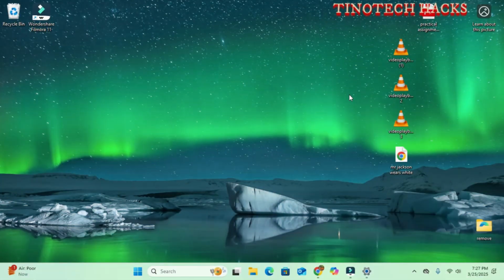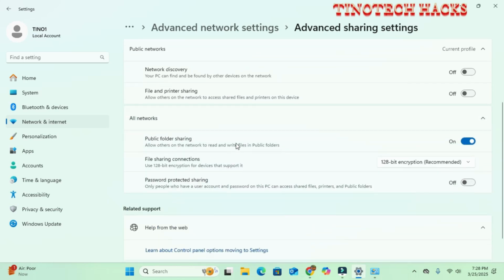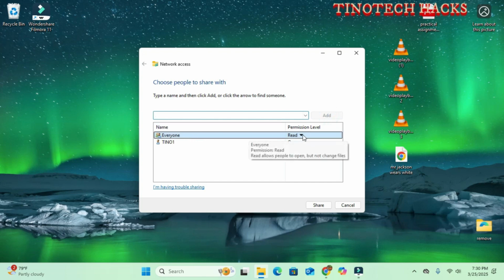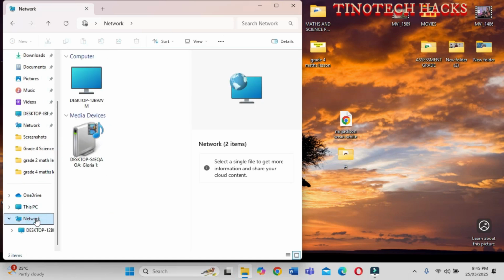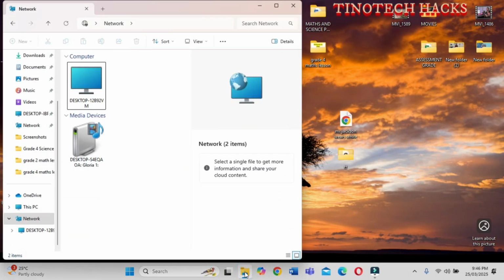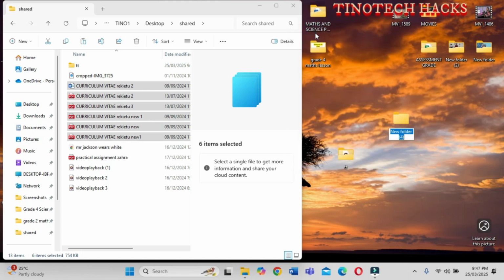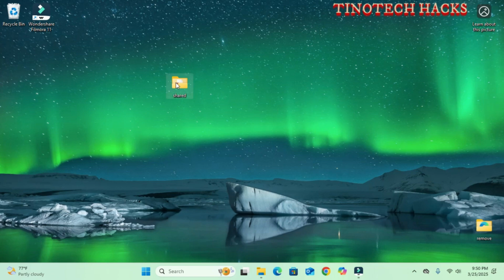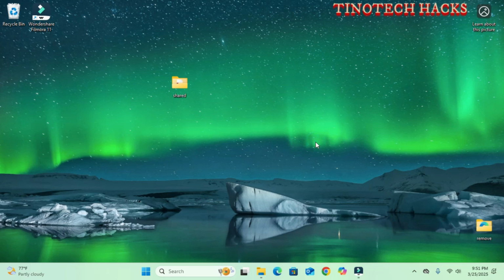Transfer Files Between Two Laptops over The Same Wi-Fi in windows 10 & 11.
How to Transfer Large Files Wirelessly Between Laptops – No Cables Needed!

Want to quickly connect two laptops and transfer large files without using a cable? In this video, I’ll show you two simple and effective ways to share files or folders between laptops or PCs over WiFi. Whether you're using Windows 11, 10, 8, or 7, these methods will help you transfer files effortlessly.

📌 What You’ll Learn:
✅ How to connect two laptops wirelessly
✅ Best methods for fast file sharing over WiFi
✅ Step-by-step guide for Windows users